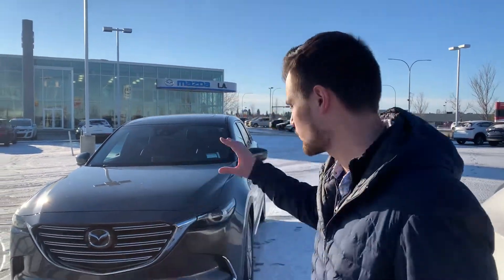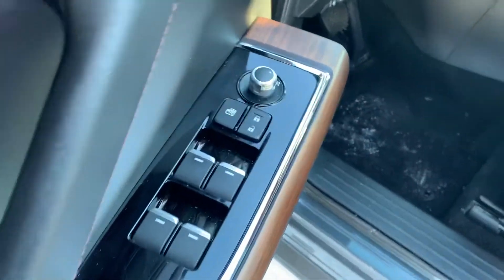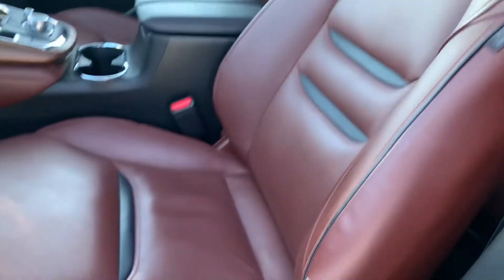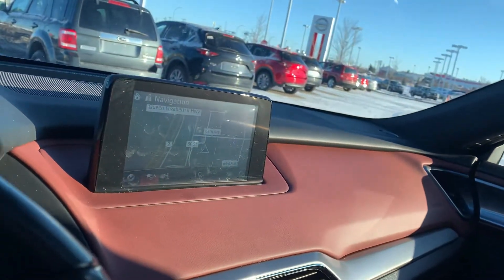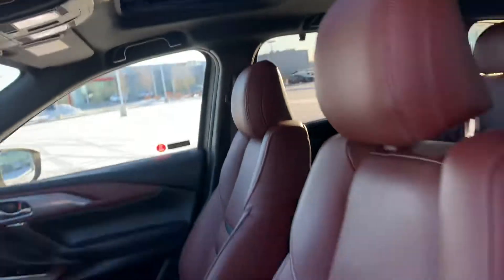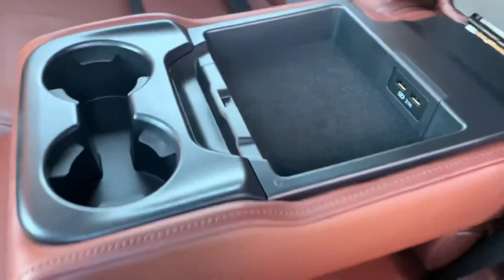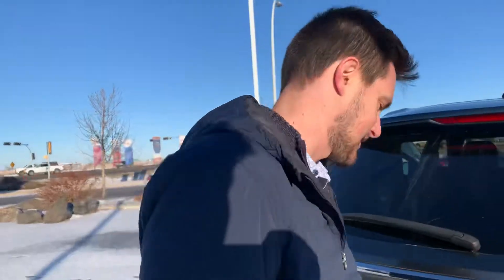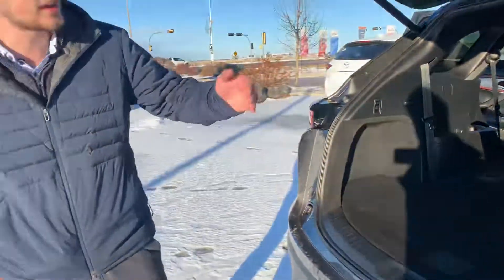Check out this beauty CX-9 Amritpal!!